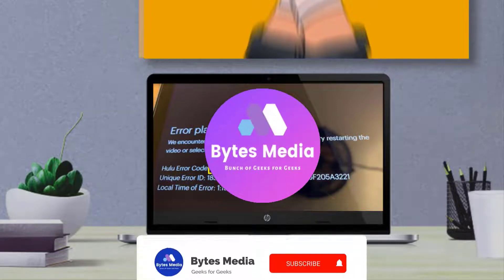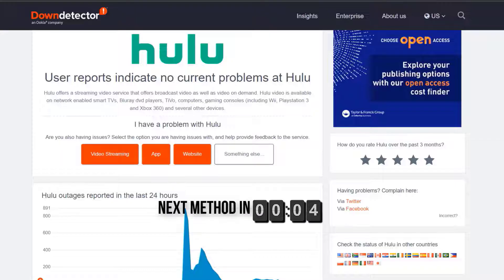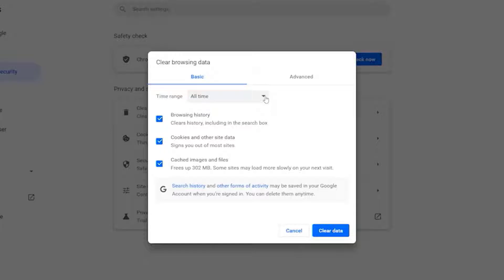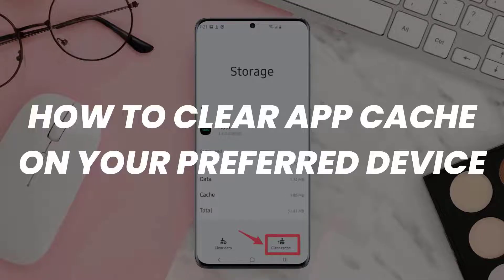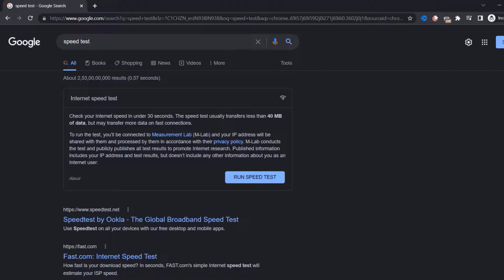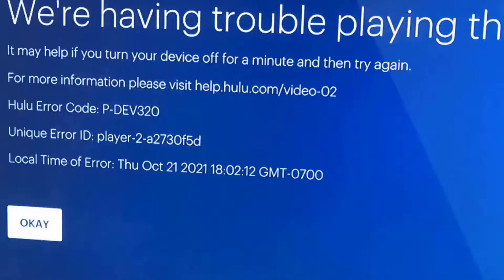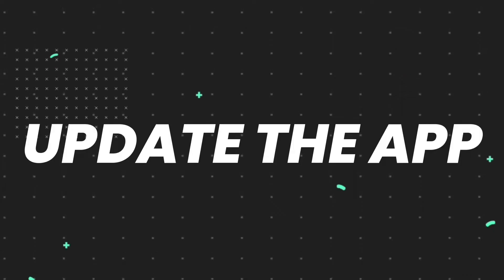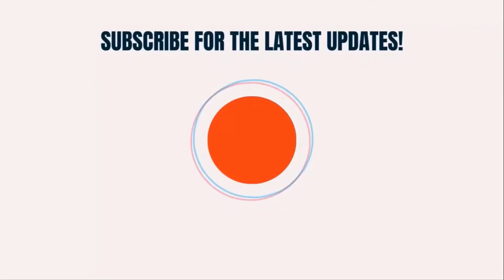Hulu Error Code RUNUNK13: How to Fix Hulu Error Code RUNUNK13 (FIXED)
Hulu error code RUNUNK13 appears when you try to play a movie or show on Hulu, and the player is unable to complete the request. Corrupt data on your end, network connectivity issues, or problems with Hulu's servers can cause the error. In this video, I'll show you Hulu Error Code RUNUNK13: How to Fix Hulu Error Code RUNUNK13. This is the easiest and fastest way to Fix Hulu Error Code RUNUNK13. Make sure you watch until the end of this video to find out How to Fix Hulu Error Code RUNUNK13. Hope you enjoy!

Video Parts:
00:00 Hulu Error Code RUNUNK13: How to Fix Hulu Error Code RUNUNK13
00:07 Method 1: CHECKING SERVER STATUS
00:22 Method 2: CLEAR CACHE
01:01 Method 3: TEST YOUR INTERNET SPEED
01:26 Method 4: RESTART YOUR NETWORK ROUTER
01:46 Method 5: UPDATE THE APP
01:52 Conclusion

Topics Covered:
Bytes Media
how to
how to fix
Hulu Error Code RUNUNK 13
How to Fix Hulu Error Code RUNUNK 13
Error Code RUNUNK 13
RUNUNK 13
Hulu Error RUNUNK 13
Hulu RUNUNK 13
Fix Hulu
Fix Hulu Error Code
Fix Hulu Error
hulu error code
hulu error
hulu not working
hulu error code rununk13 smart tv
error code RUNUNK13 Safari
hulu error code rununk13 mac
hulu error code rununk13 on pc
how to fix hulu error code rununk13
laptop
samsung tv
windows 10
computer
mac
macbook